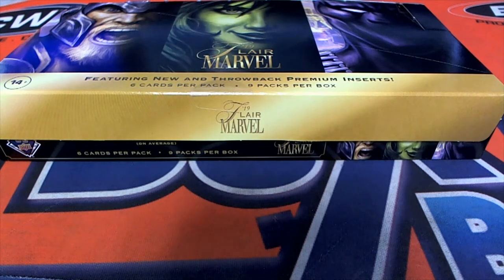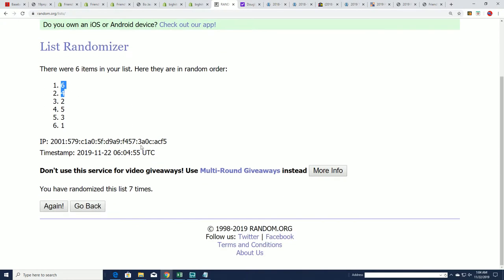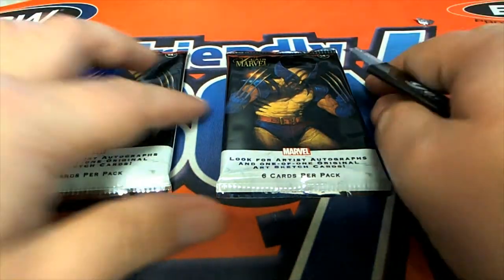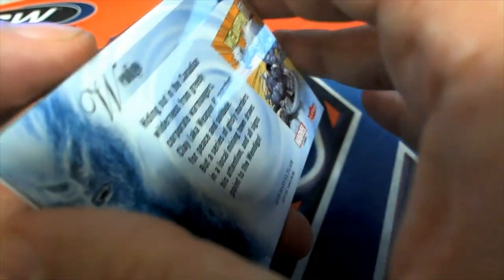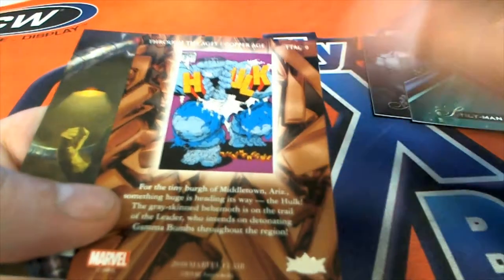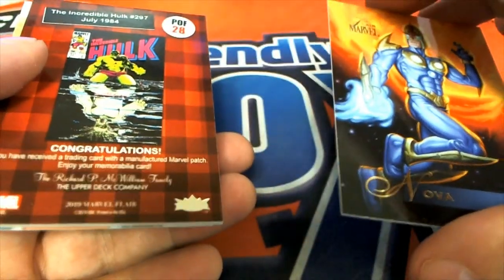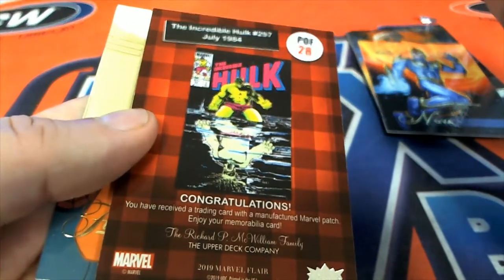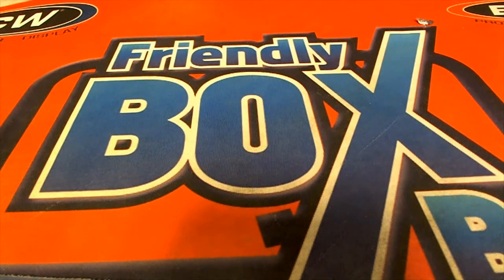2019 Flair Marvel Rick C's Packs ID FLAIRMARVEL505